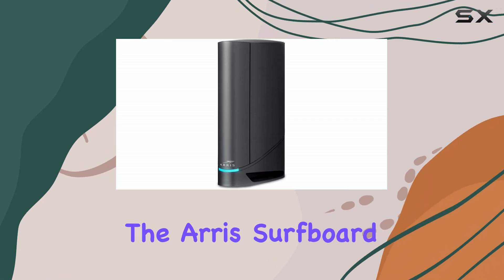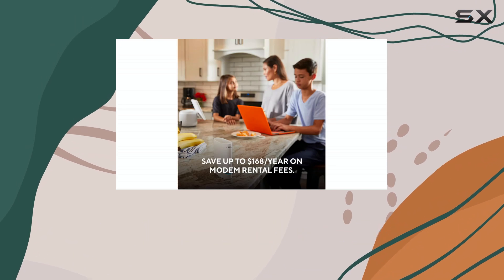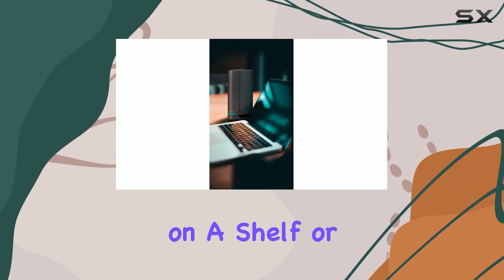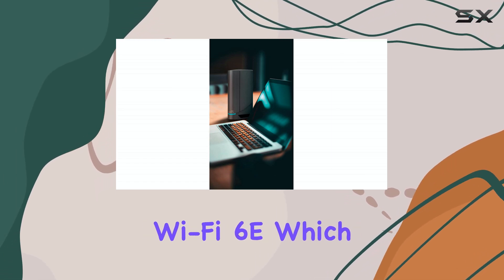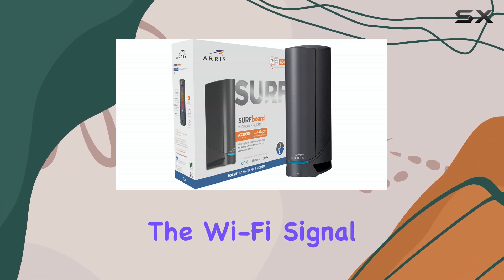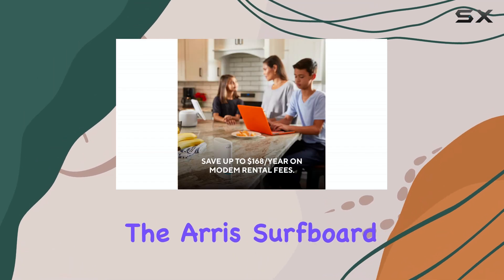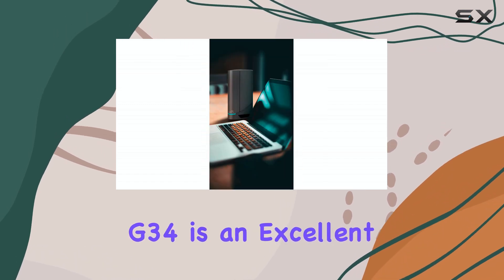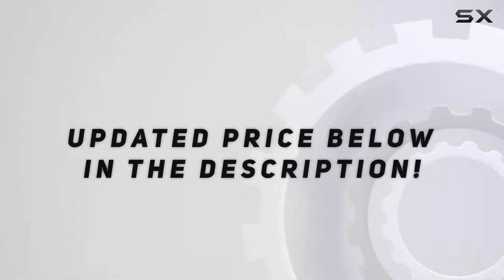Arris Surfboard G34: Best DOCSIS 3.1 Modem-Router Combo for Fast and Reliable Wi-Fi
0:00 Intro
0:07 Review

Things that we mentioned in this video:
ARRIS (G34) - Cable Modem : B096W716BY